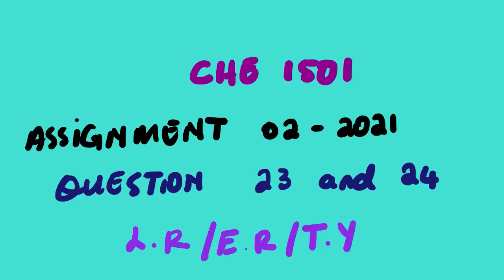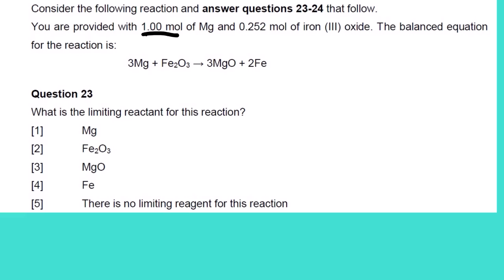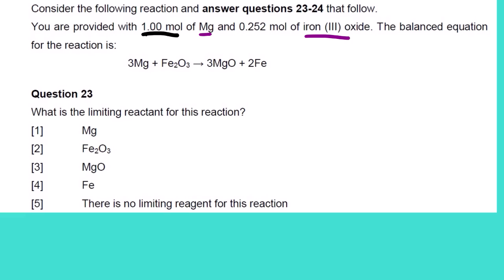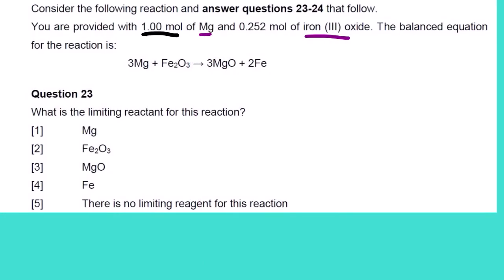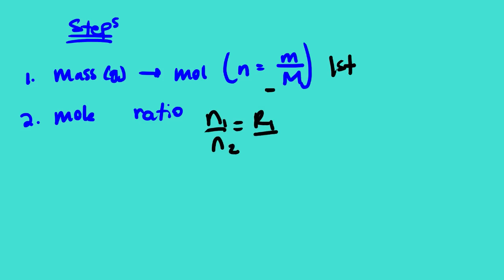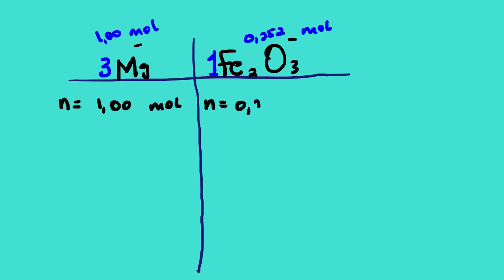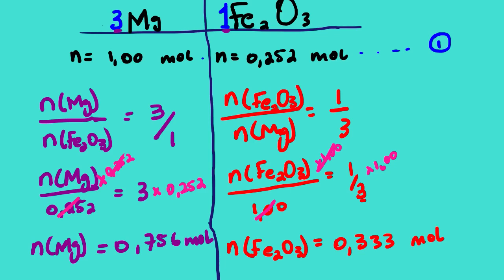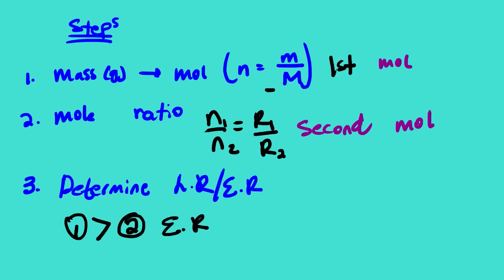ASSIGNMENT 02 QUESTION 23 AND 24 LR /ER CHE 1501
IN THIS LESSON WE LOOK AT PRACTICE QUESTION OF LIMITING AND EXCESS REAGENT CONCEPT.